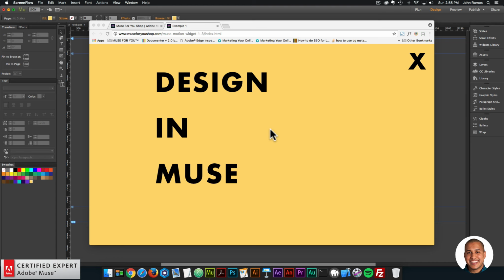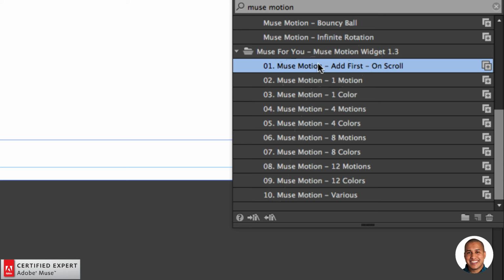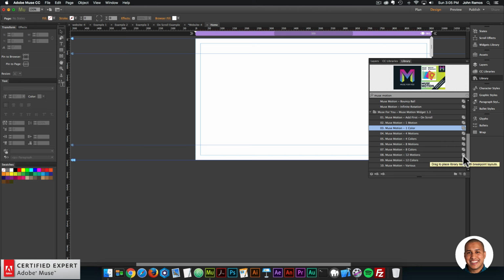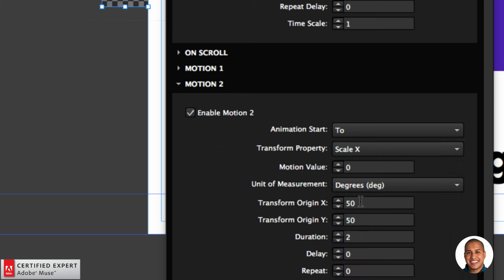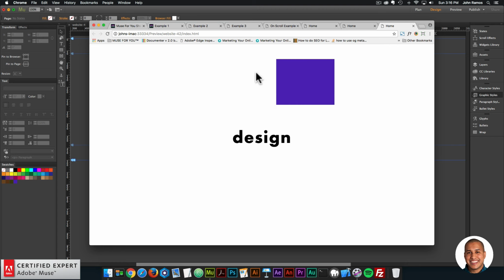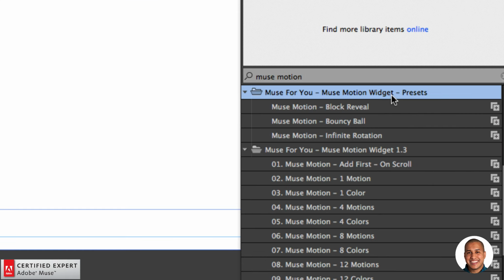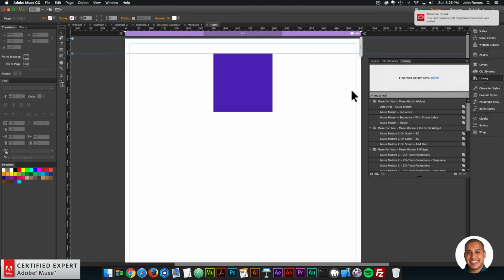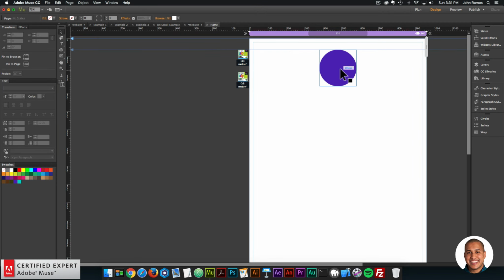Greensock GSAP and Adobe Muse Series | Episode 2 | Adobe Muse CC